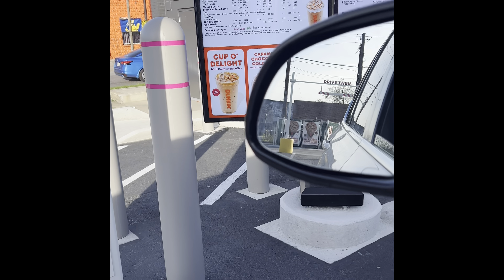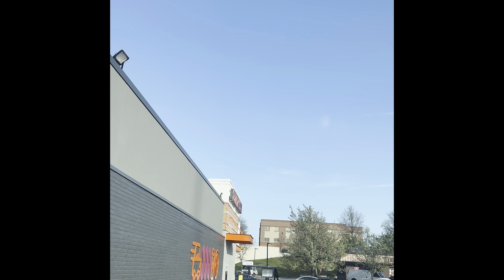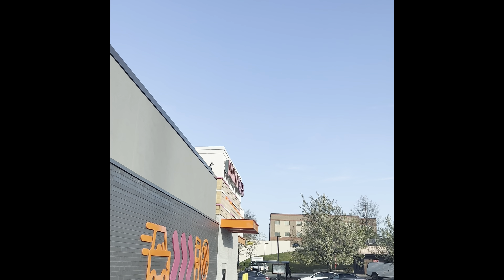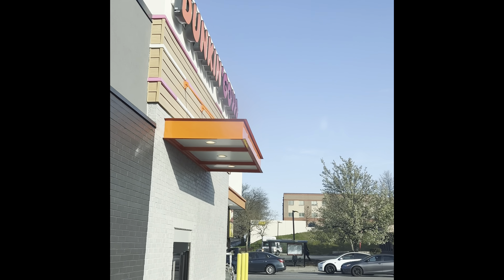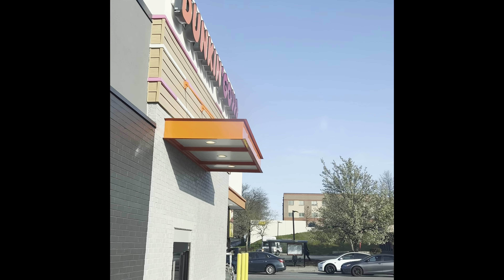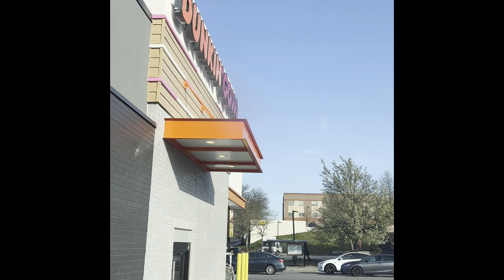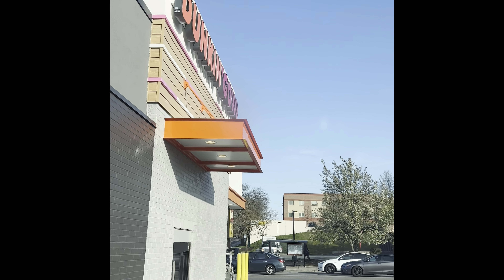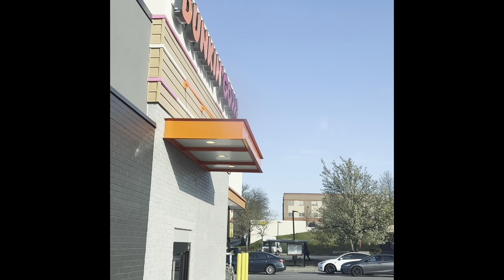REVIEW ON WALMART 2 SPEED USB TOWER FAN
Hey Unicorns welcome back to my happy place, today I’m doing an unboxing of Walmart’s 2 tower usb fan it’s like a toy if you need a table fan or a fan for your kids this is it, it’s only $8 so it’s worth the price !! Happy shopping 🛍️

🌻Be the reason someone smiles today 🌻

If you LOVE cooking  like i do check out my Etsy shop💚